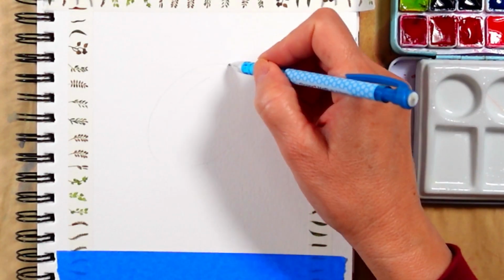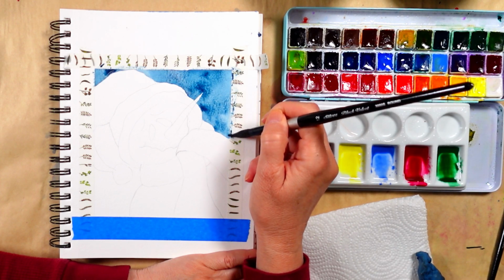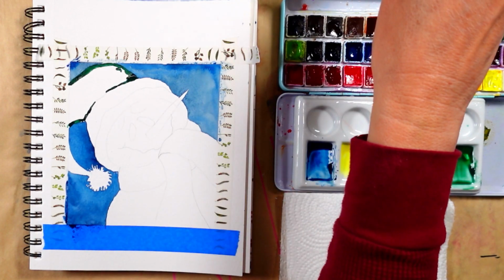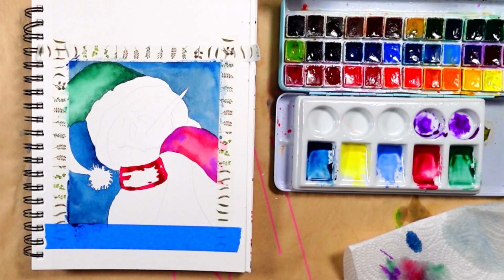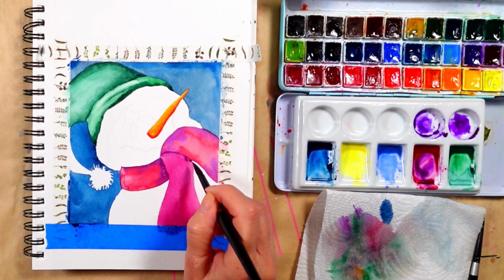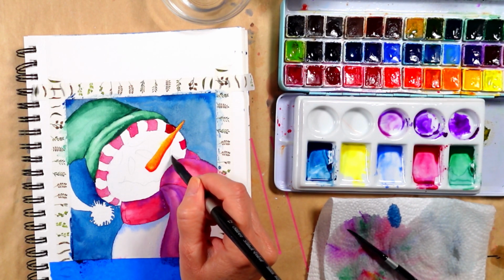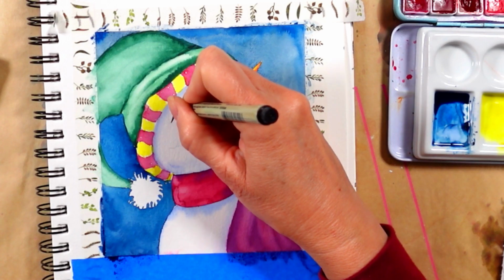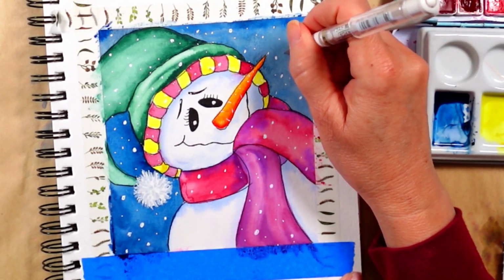Watercolor Snowman Christmas Card - Relaxing and fun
Get into the festive spirit with this easy and fun watercolor snowman Christmas card tutorial! I'll provide simple step-by-step instructions to create a personalized holiday card that will surely bring a smile to your loved ones' faces. Grab your watercolors and let's get started on this heartwarming project!

SUPPLIES / alternatives
*Canson XL Series Watercolor Paper, Wirebound Pad, 7x10 inches, 30 Sheets
*MeiLiang Watercolor Paint Set, 36 Vivid Colors
*SAKURA Pigma Micron Fineliner Pens, 6 pk
*Arrtx Paint Markers Paint Pens 60 Colors
*Signo Broad Point Gel Pen - White - Pack of 3
*Silver Brush Limited WC-3207S Black Velvet Set of 7 Brushes, Round Brushes in Sizes 0, 2, 4, 6, 8, 10, and 12
*Faber-Castell knead Erasers, 4pk
*10 Wells White Rectangle Ceramic Artist Paint Palette